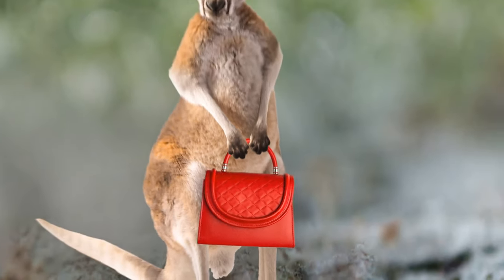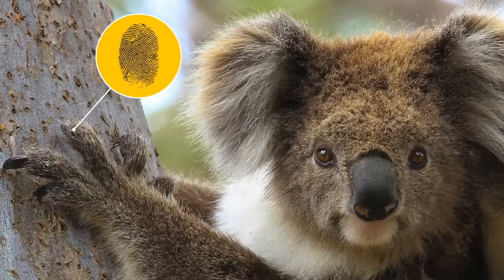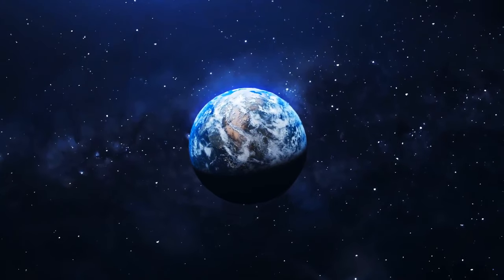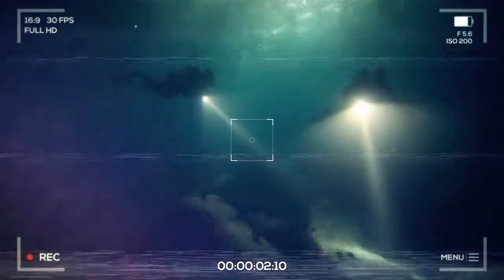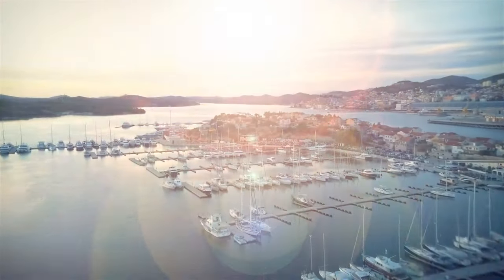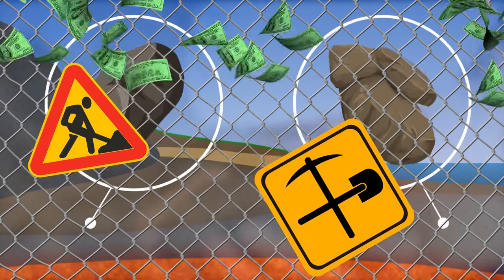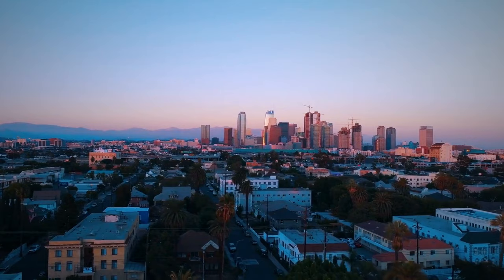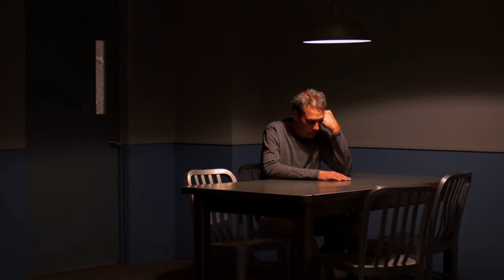Here Is Why People in Australia Live Underground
Imagine scorching sun, temperatures soaring above 45°C, and a seemingly endless desert landscape. Now, picture people living comfortably in homes with constant, cool temperatures. Sounds impossible, right? But in the heart of the Australian outback, in a town called Coober Pedy, that's exactly what life is like. Forget traditional houses, here, residents choose to live underground, burrowing into the cool earth to escape the harsh climate. Dive in as we explore the fascinating reasons why people in Coober Pedy embrace life below the surface.